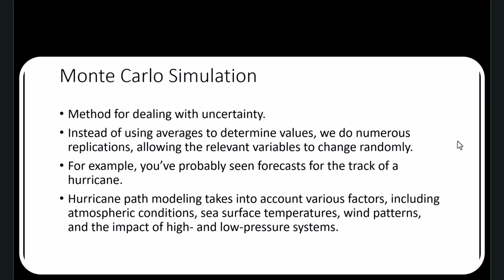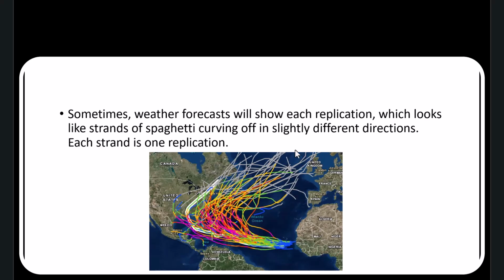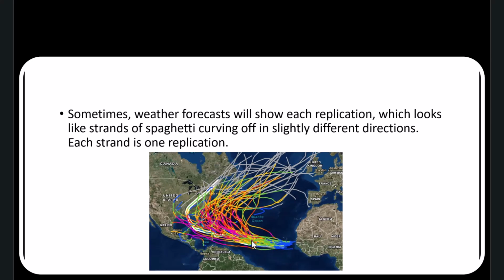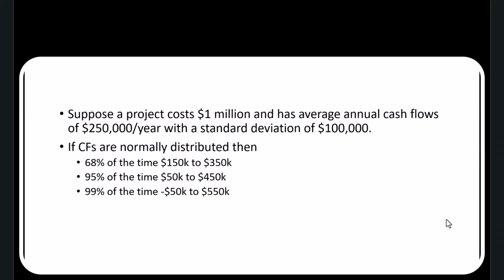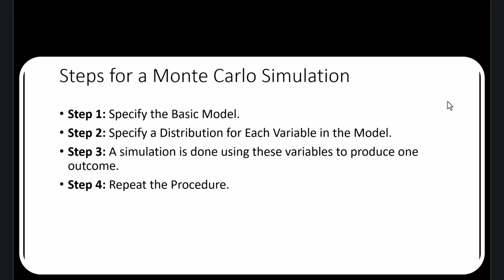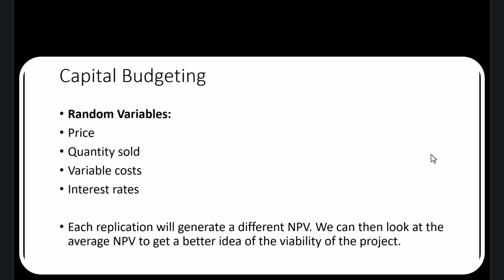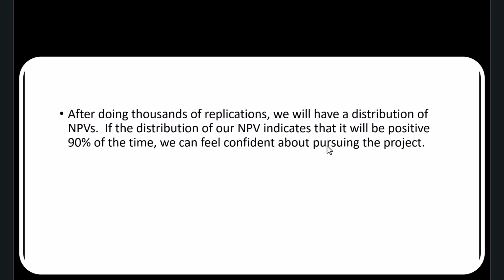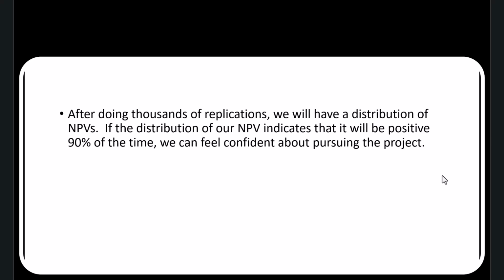Monte Carlo Simulation Introduction